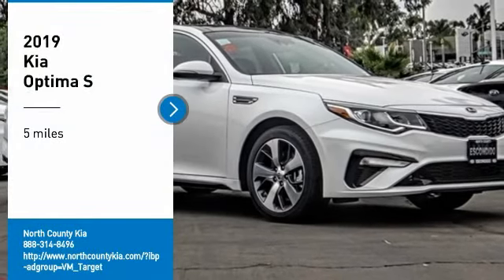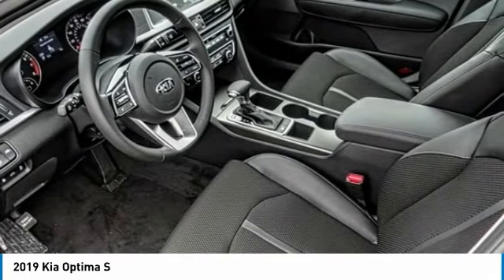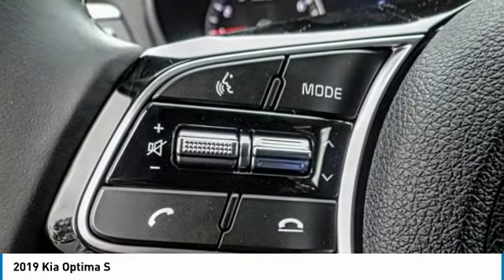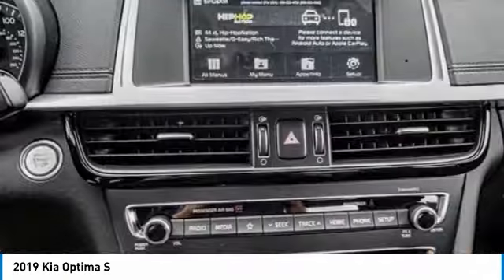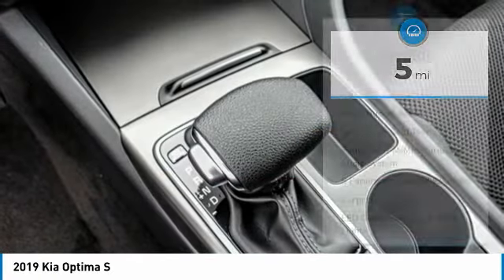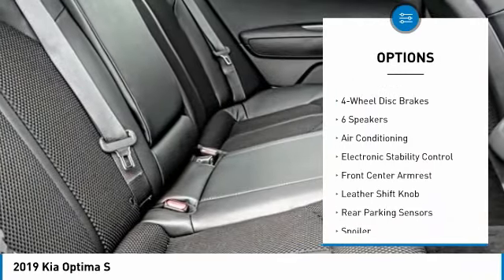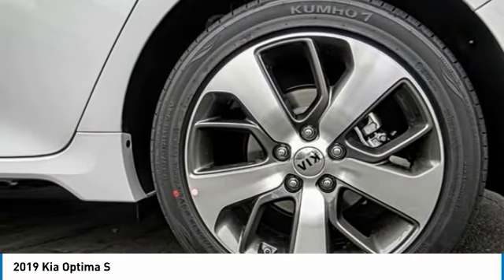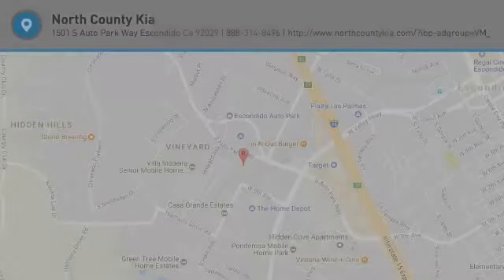2019 Kia Optima Escondido Ca 2190224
2019 Kia Optima S

1501 S Auto Park Way

You'll love this 2019 Kia Optima. This is a 4d sedan you'll want to take home. Call and get in touch with North County Kia directly, and be the first to open the 4d sedan door today!